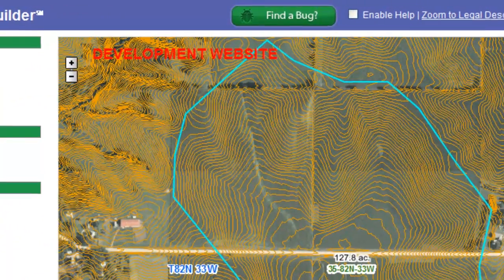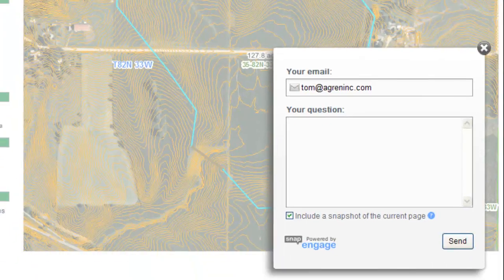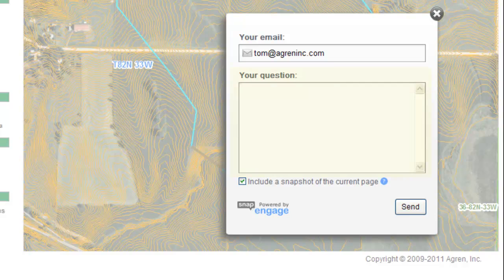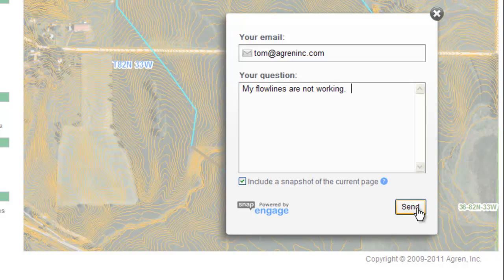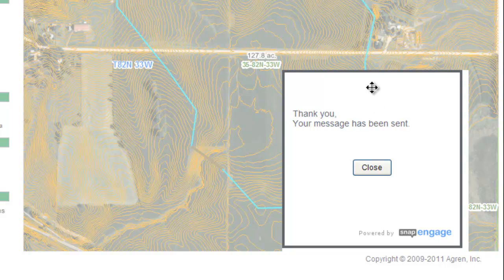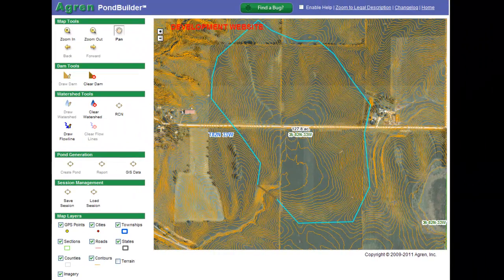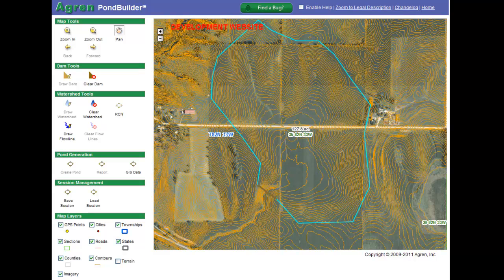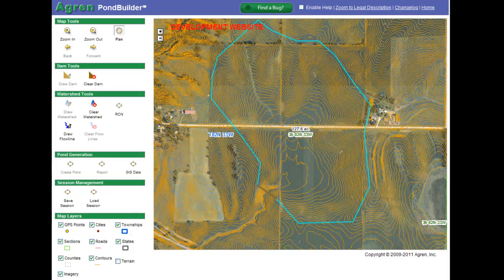How to send a question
If you experience an unexpected error or have a question about the program, you can easily send a report to Agren.  View this video to learn how to report a concern or send in a question.

PondBuilder is used to demonstrate this feature. However, the process is the same for each tool.